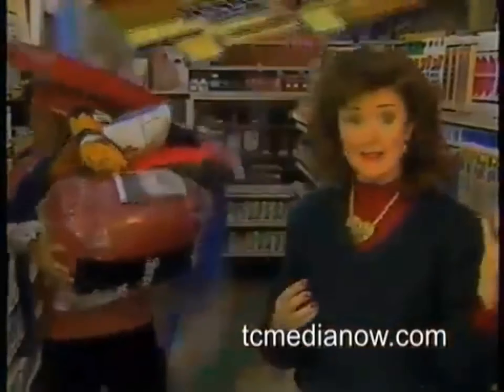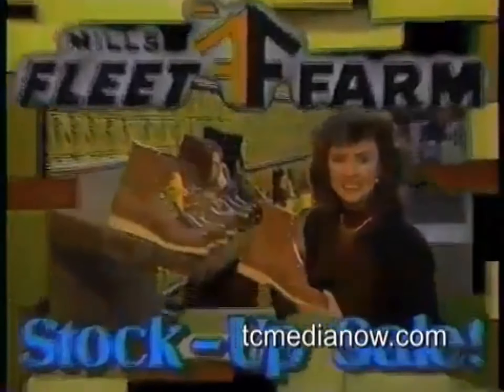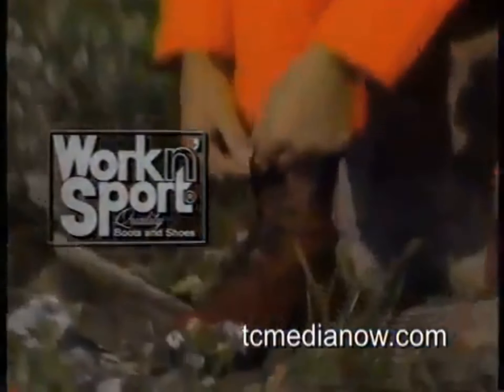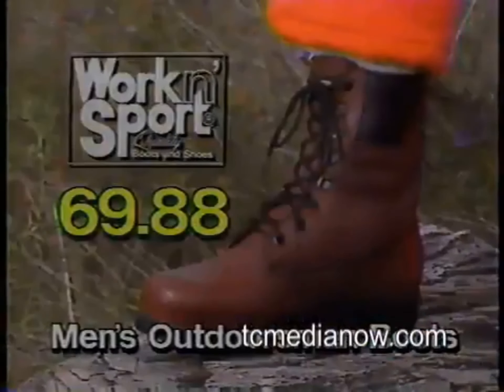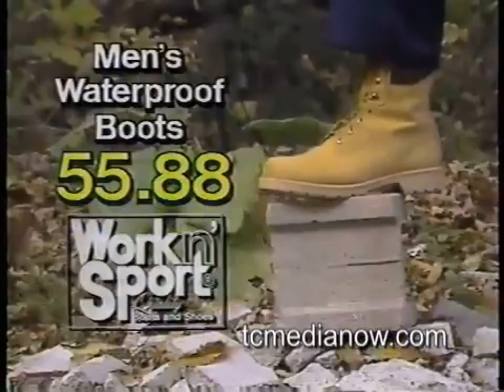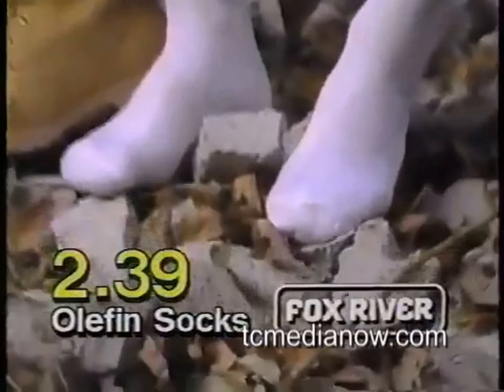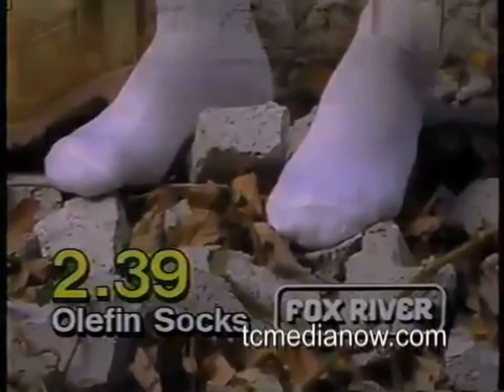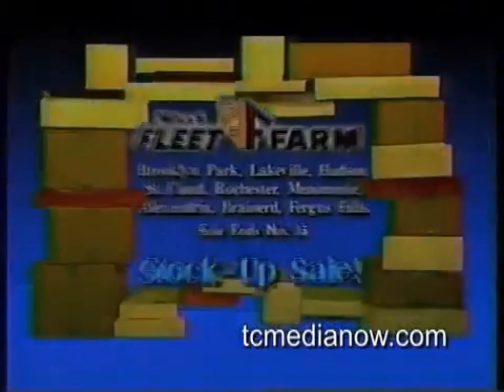Mills Fleet Farm - Stock Up Sale (1987)